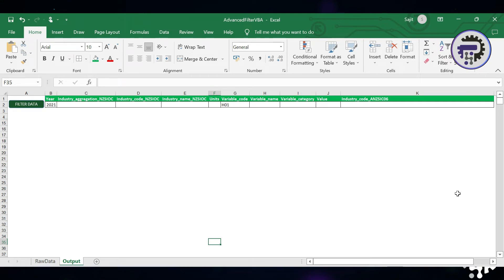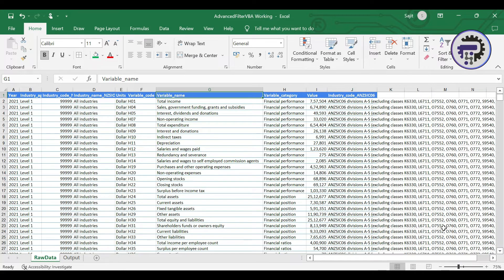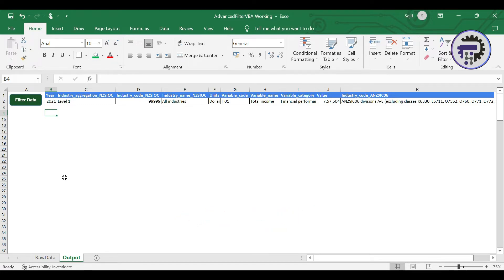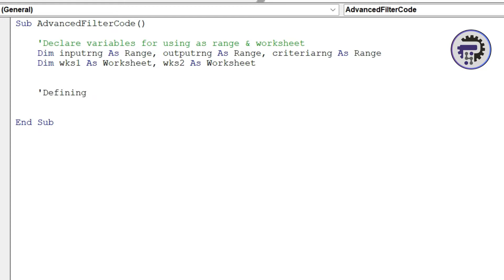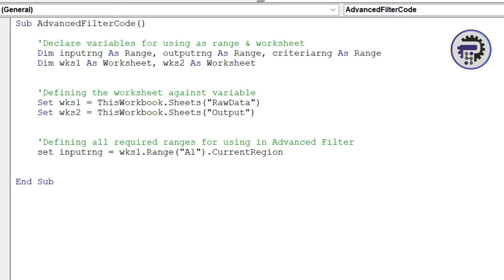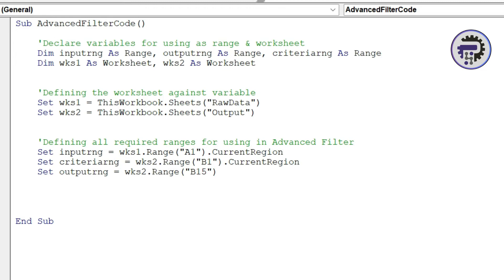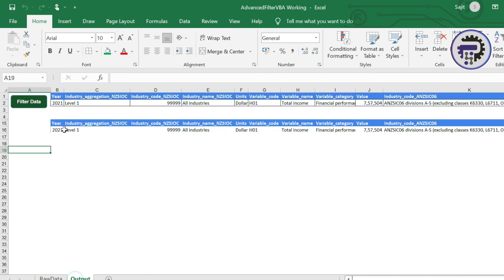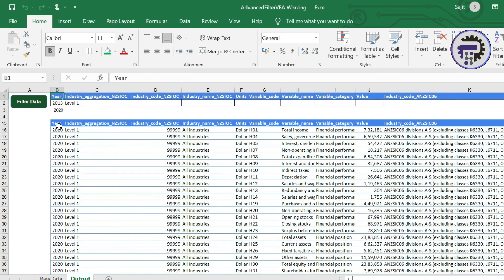You will Never Use Advanced Filter the same way after watching this | Excel VBA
A better way to use advanced filter using VBA code and with just 9 lines of code. It is so easy to implement that you will never want to filter data using the traditional methods.

Detailed explanation of each line of code with comments added for your future reference

Cool tech that I use for these videos :
1. Blue Yeti Microphone
2. LG Ultrawide Curved Monitor